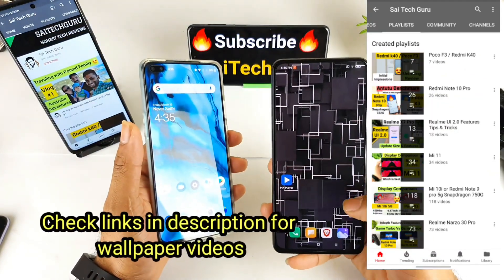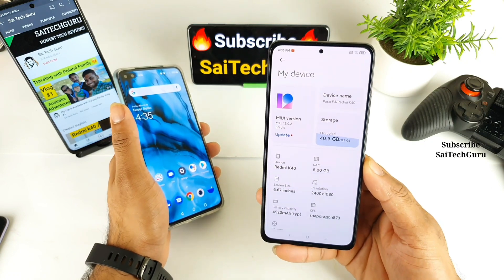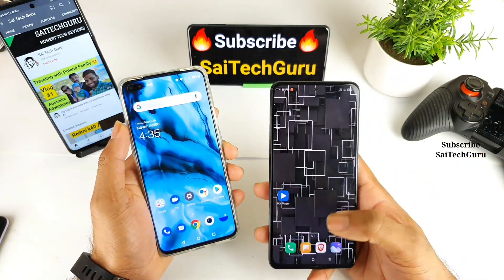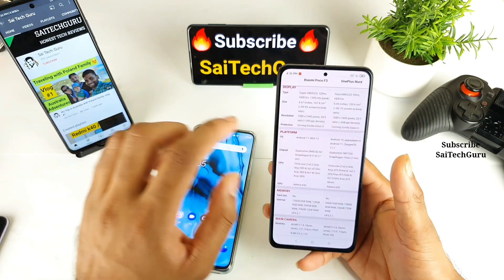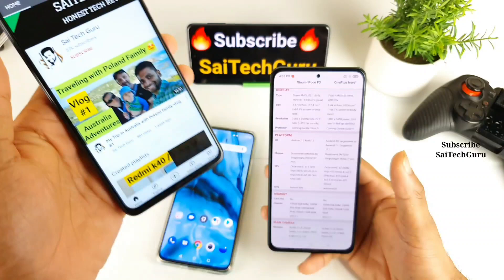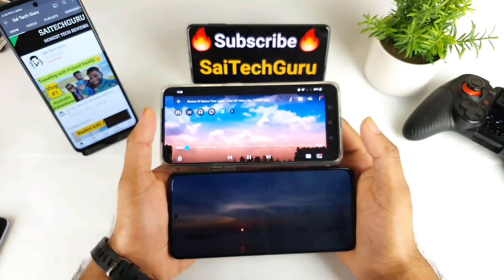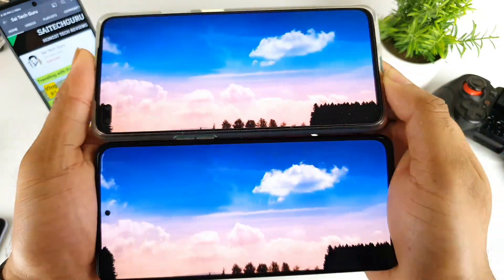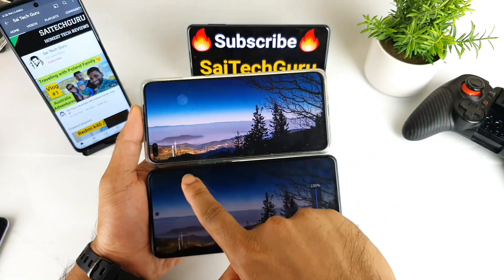Poco F3 vs Oneplus Nord Display Comparison Indepth review